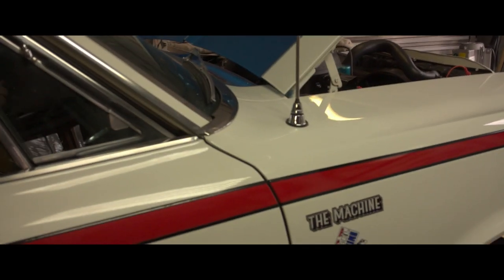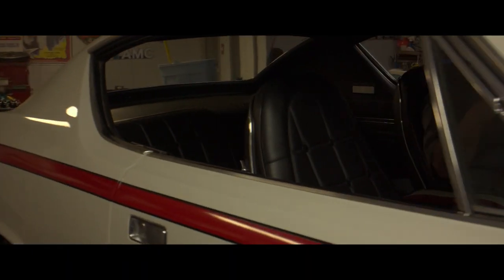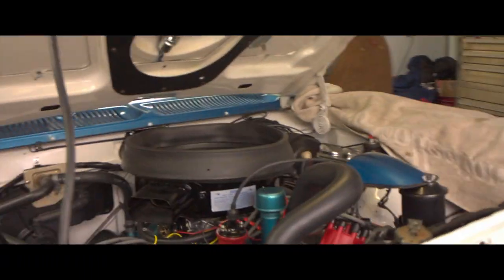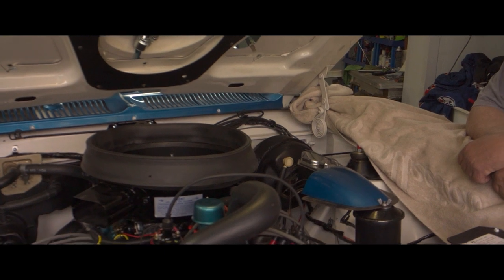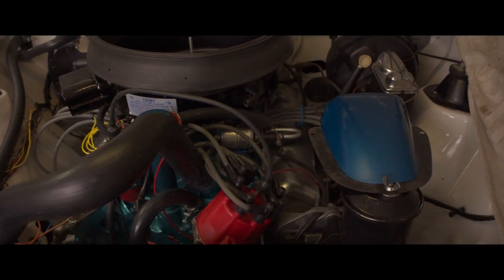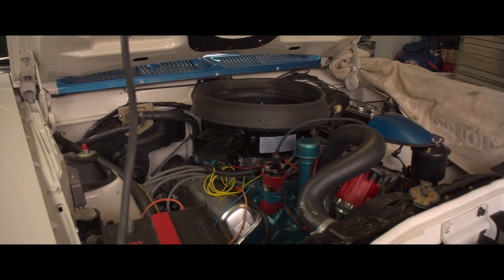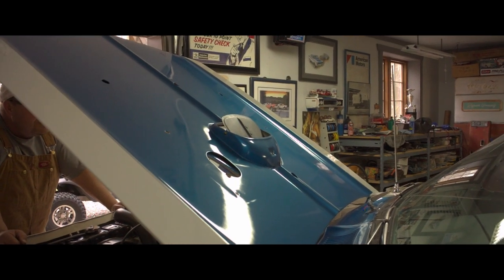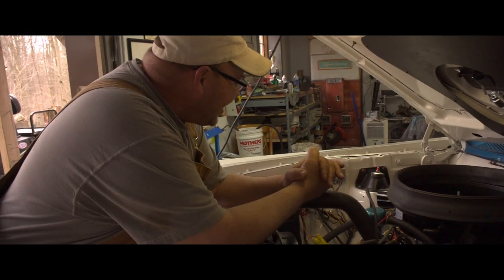1970 AMC Rebel Machine First Start! Newly Rebuilt 390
Today is a happy day, my father gets his newly rebuilt 390 fired up for the very first time. A running AMC 401 V8 was removed, a fresh coat of white paint in the engine bay was applied, and a freshly rebuilt correct 390 is installed and roars to life in his 1970 AMC Rebel "The Machine".

 1970 American Motors Corporation Rebel The Machine
390 cu in (6.4L) V8
340 hp

Retrieved from Wikipedia:
The Machine was developed from a collaboration between Hurst Performance and AMC, but unlike the compact SC/Rambler, there was no official connection between the two parties once production commenced.[53] The standard engine in The Machine was AMC's 390 cu in (6.4 L) V8 engine rated at 340 hp (254 kW; 345 PS) at 5100 and 430 lb⋅ft (583 N⋅m) of torque at 3600 rpm.[60] It came with special heads, valve train, cam, as well as a redesigned intake and exhaust.[61] This was the most powerful in any AMC vehicle while retaining features required for normal street operations, as well as components to assure outstanding performance characteristics without incurring high-unit cost penalties.[62] The engine is fed by a 690-cfm Motorcraft 4-barrel carburetor, and pumped up a 10.0:1 compression requiring high-octane gasoline.[63]

The Machine features a large ram-air intake hood scoop that was painted Electric Blue (code B6) with a large tachometer visible to the driver integrated into a raised fairing at the rear of the scoop. This hood-mounted tach came from the same vendor as used on competing makes with only different dial faces. Early production hood scoops were fiberglass layups, while those installed on Machines after 1 January 1970 were injection molded and of higher quality. The heavy-duty suspension was augmented by station wagon springs in the rear (with higher load rating) giving the car a raked look. Standard were a Borg-Warner T-10 four-speed manual transmission with a Hurst floor shifter backed by either 3.54:1 or 3.91:1 rear axle gear ratios in the "Twin-Grip" differential, as well as power disc brakes, wide E60x15 Goodyear Polyglas white letter tires mounted on "Machine" mag-styled steel 15-inch (381 mm) x 7-inch (178 mm) wheels, and a black interior with bucket seats and a center armrest upholstered in red, white, and blue vinyl.